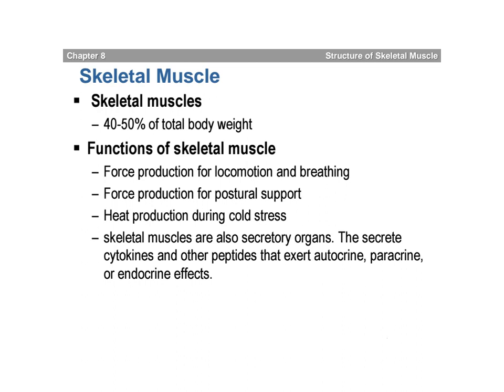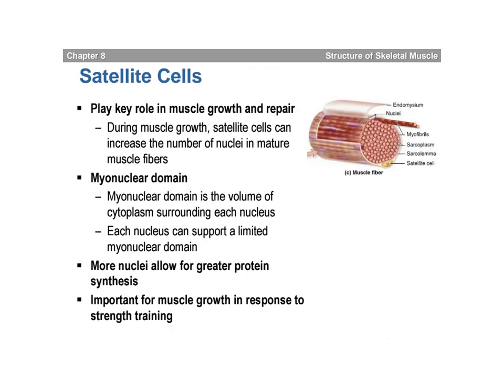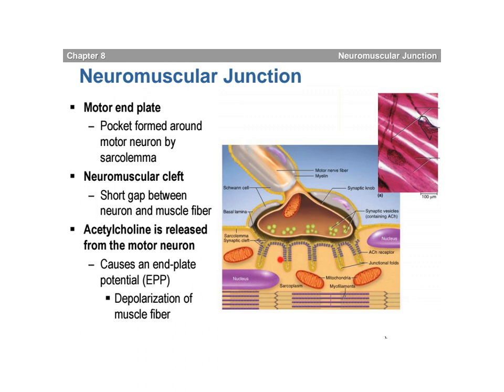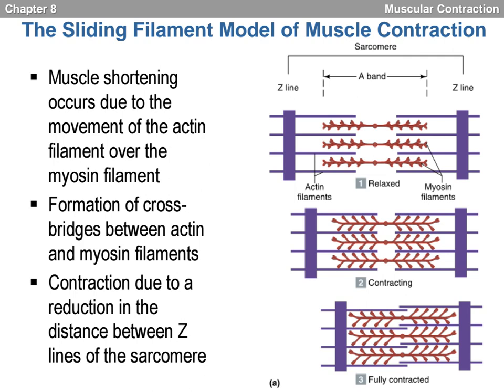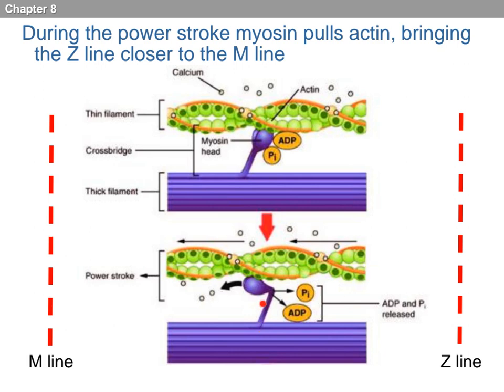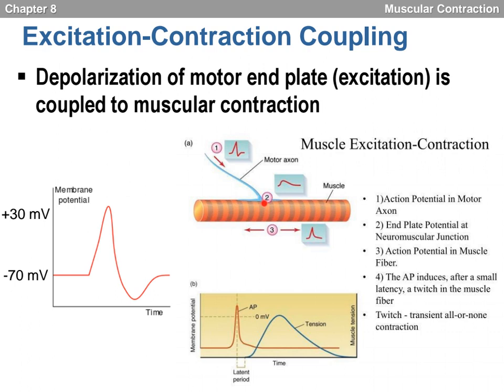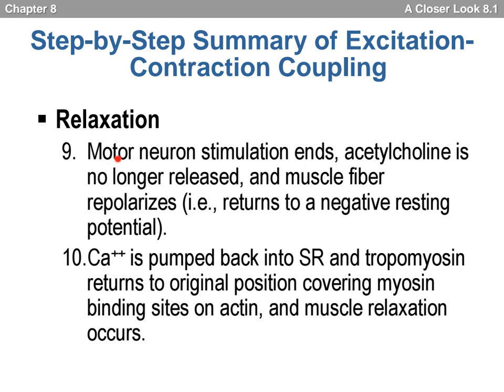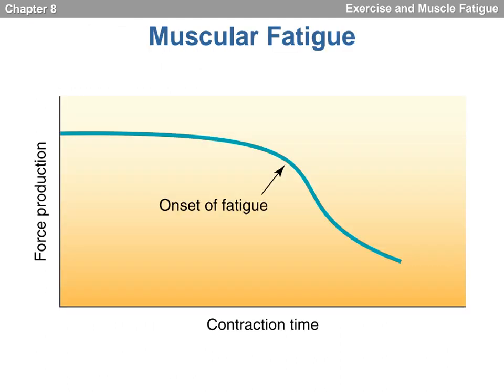2020 04 01 C8 EXSC352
Skeletal muscle: Structure and function